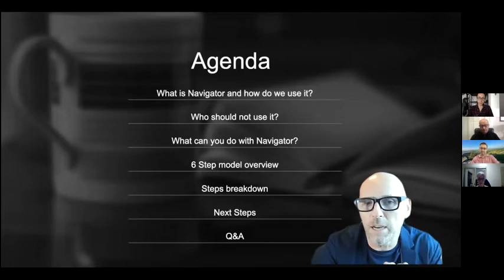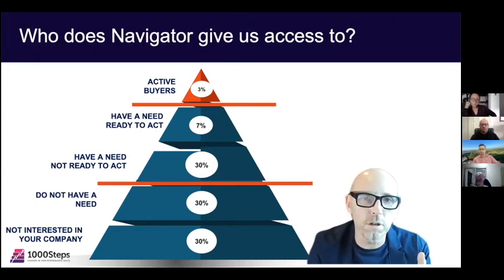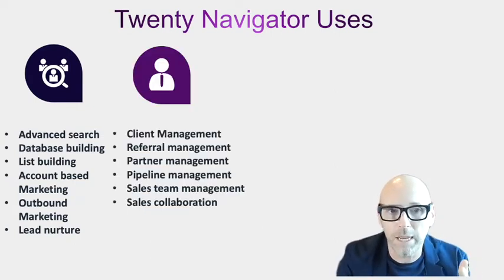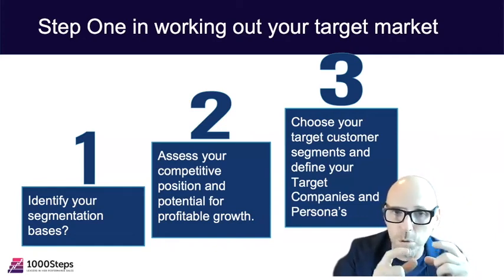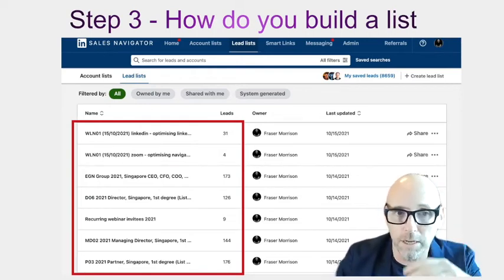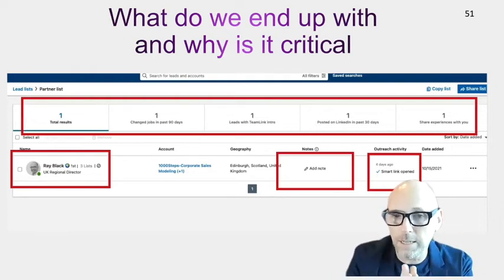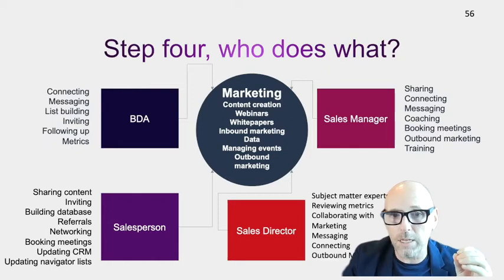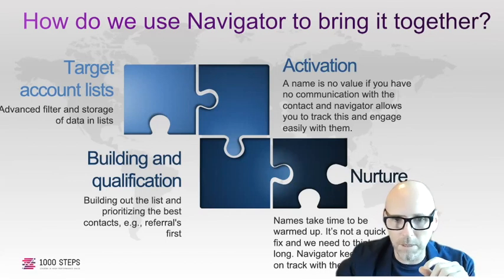Optimising Lead Generation Webinar